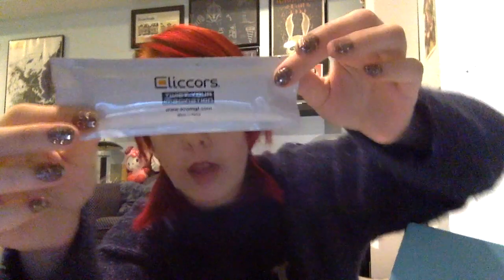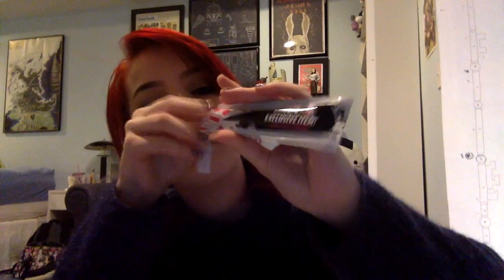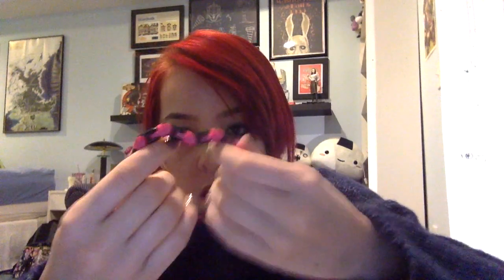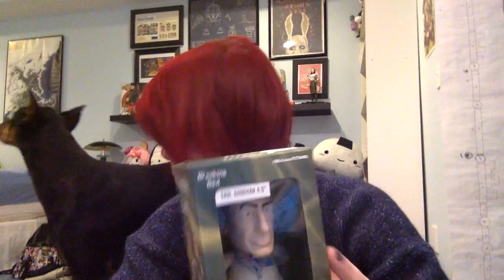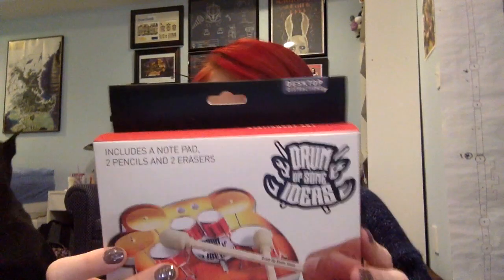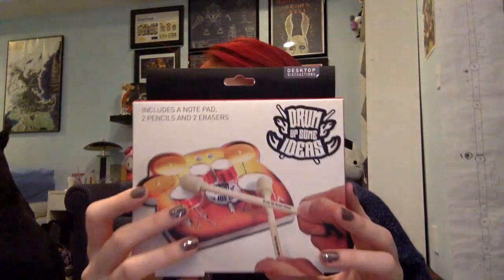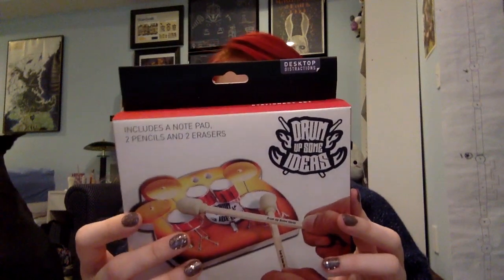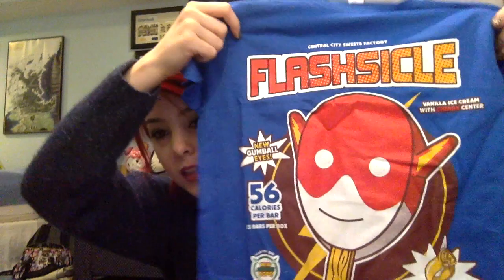Monika Lee unboxes Feb. NerdBlock and gets kisses from her dog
February 2015 NerdBlock unboxing! NerdPlay trading cards will be available from NerdBlock as well as in upcoming boxes!